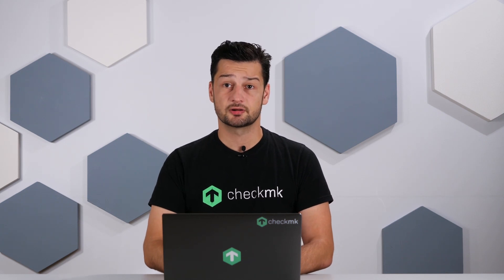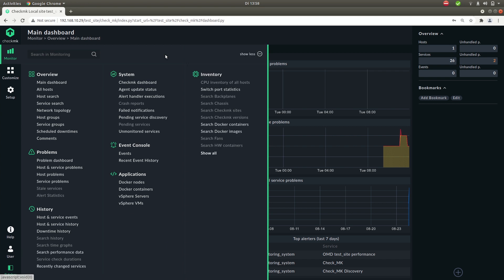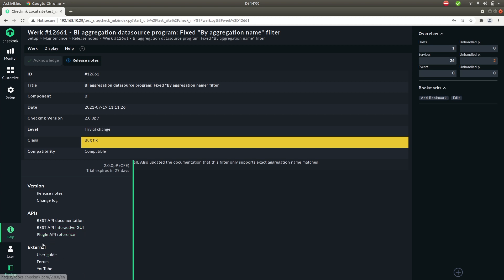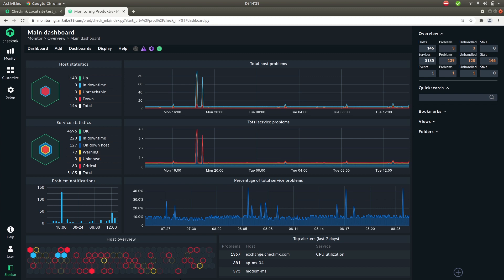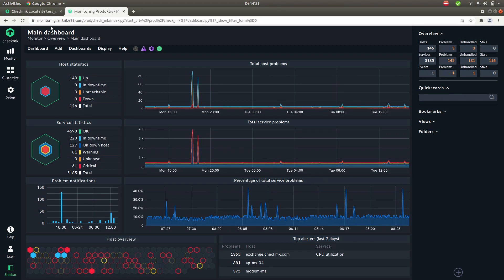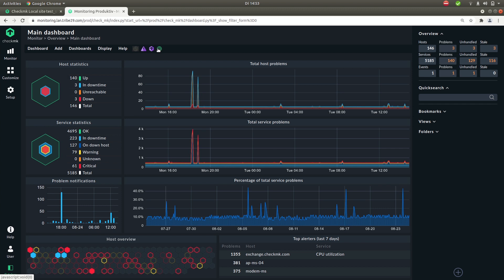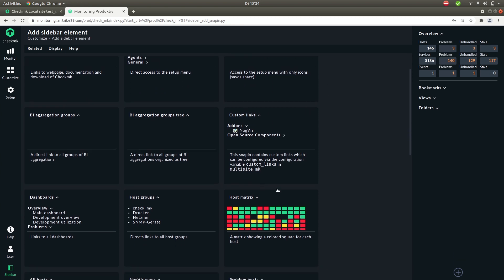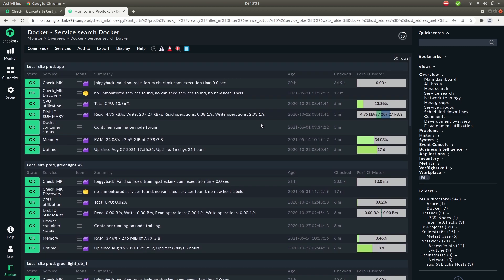The Checkmk user interface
In this video, Baris take you through the new user interface in Checkmk 2.0. He explains the various components of the User interface such as the new navigation menus, the Sidebar, main dashboard, tactical overview, how to switch between the Checkmk interface themes and much more.

00:00 Introduction
00:23 Checkmk User Interface
01:02 Main Navigation
04:19 Main Dashboard
07:29 Action Bar
08:03 Sidebar and Snap-ins
08:57 Views and folder Snapins
10:12 Conclusion